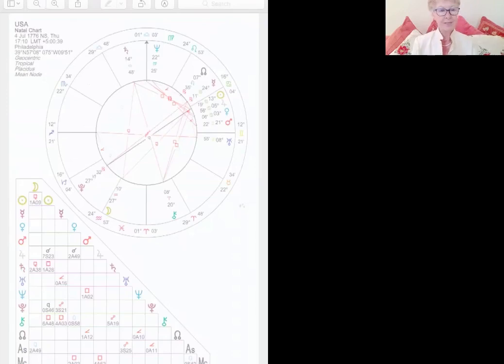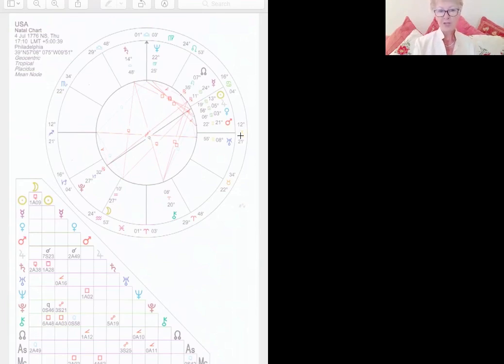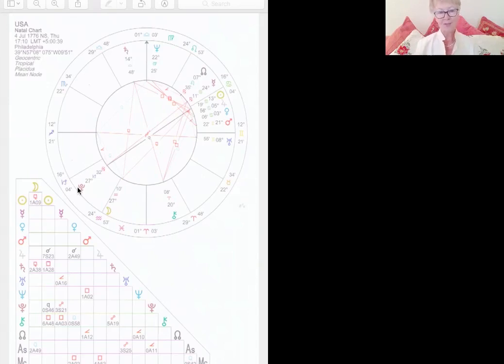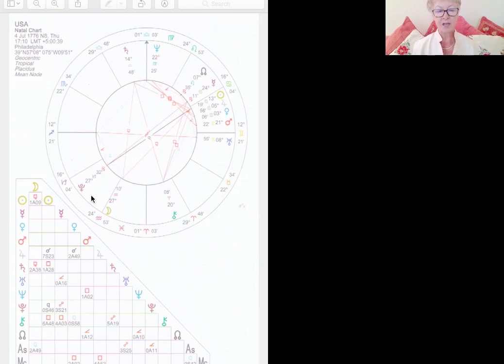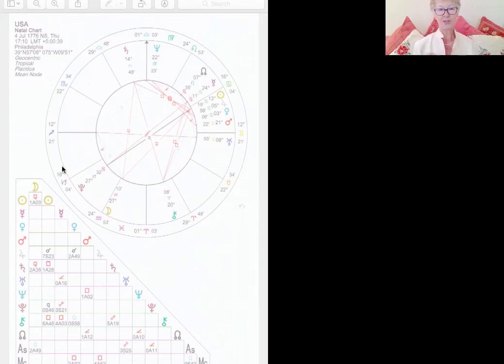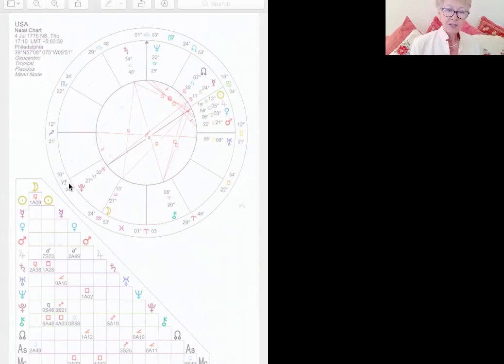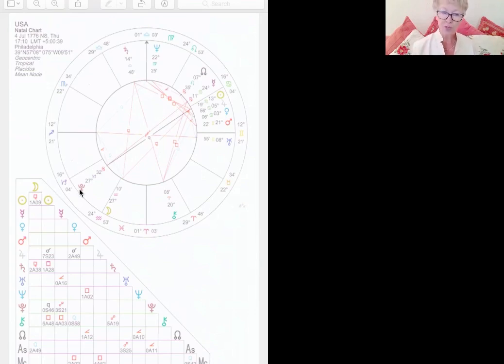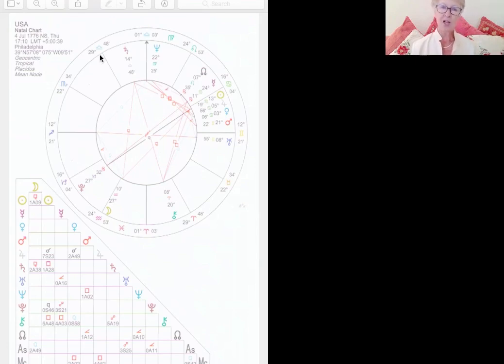US Pluto Return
Pam talks about the US Pluto return, what that means, and how it will actually affect the world.